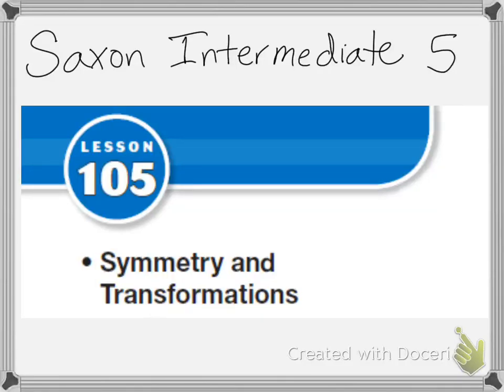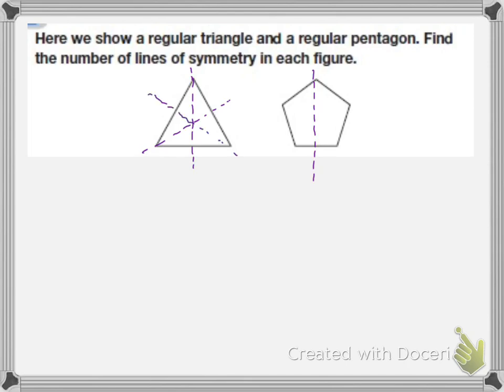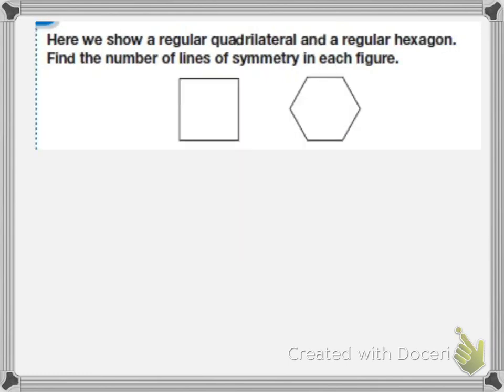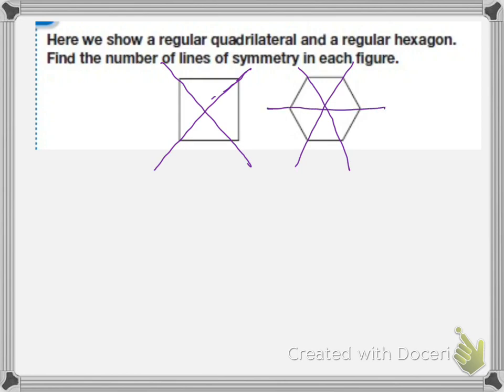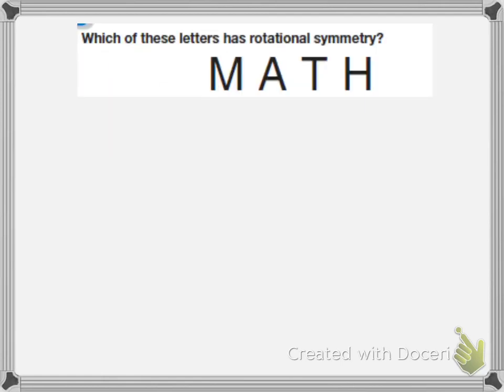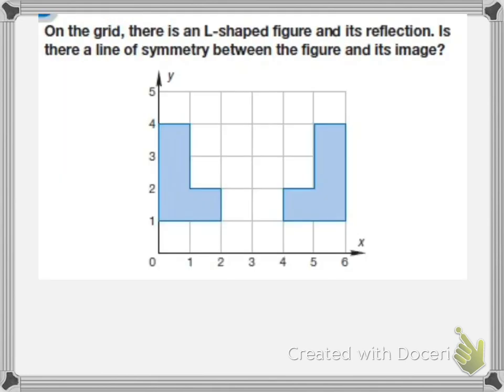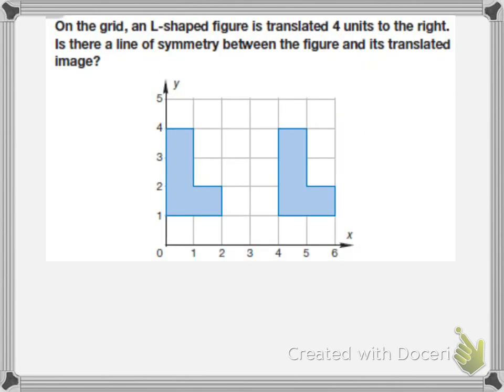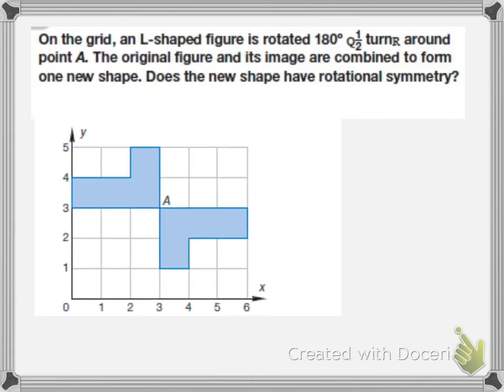Saxon Math Intermediate 5 Lesson 105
Symmetry and Transformations